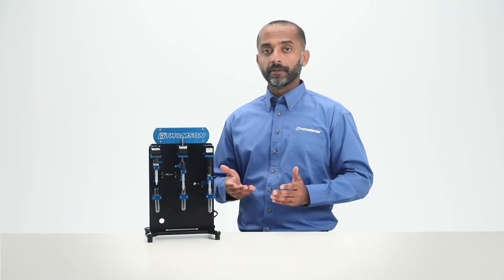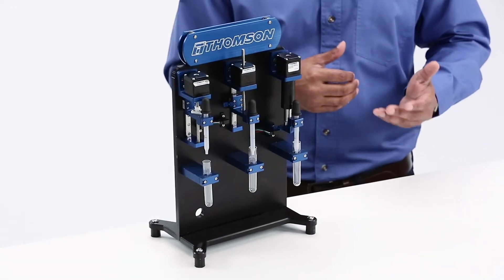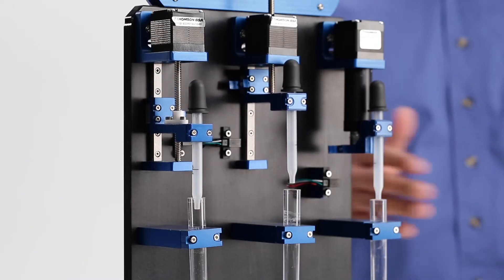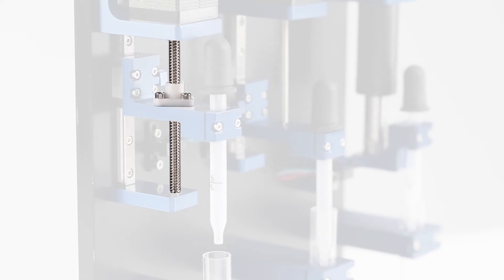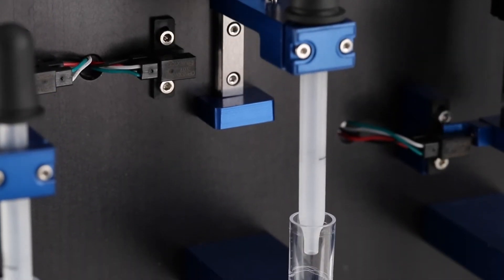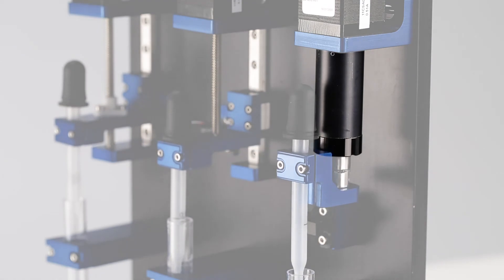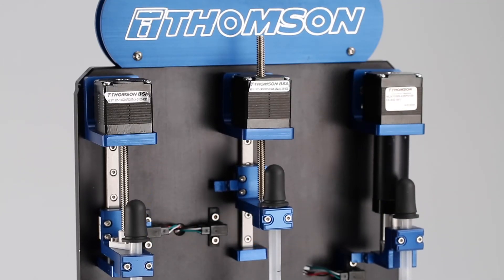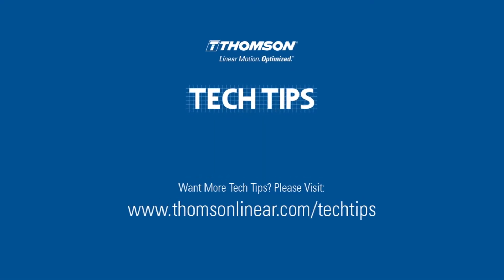Tech Tips: Stepper Motor Linear Actuator Assembly Configurations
Precision lead screws can be combined with a stepper motor in a number of ways. At Thomson, we offer three configurations of stepper motor linear actuators to meet the various needs of our customers' applications. Learn more about them and discover which of them can benefit your linear motion designs.